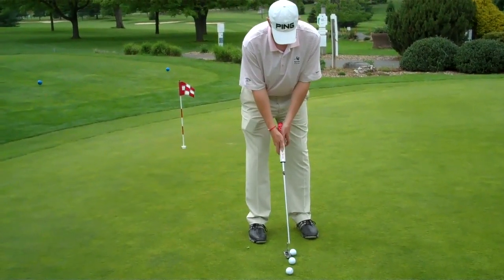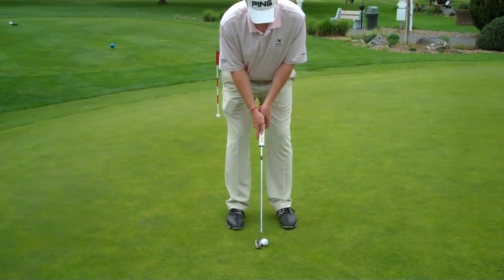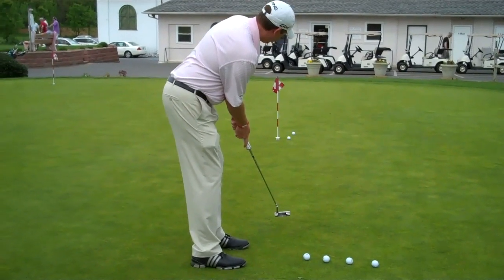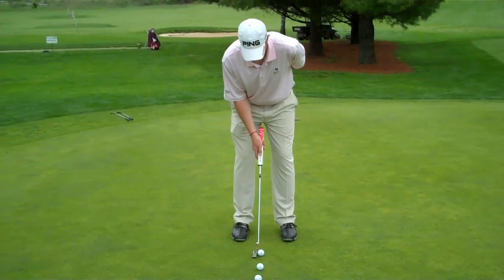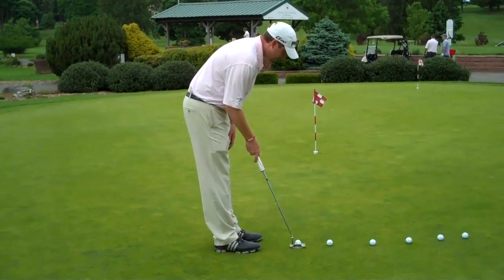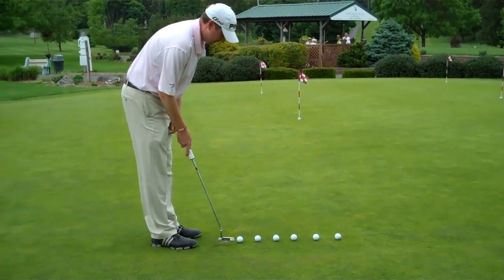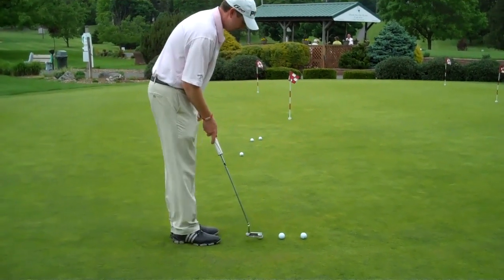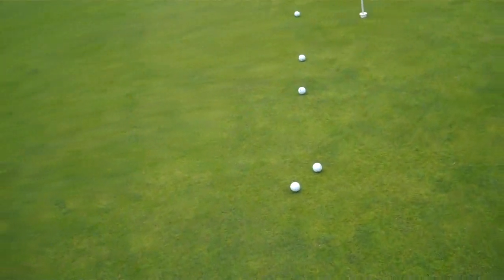Putting 101 Fairview Ladies Golf Clinic May 15, 2012